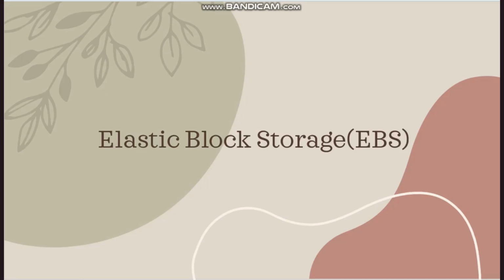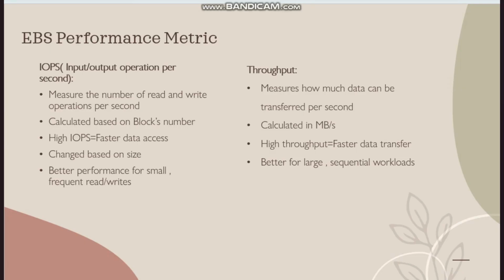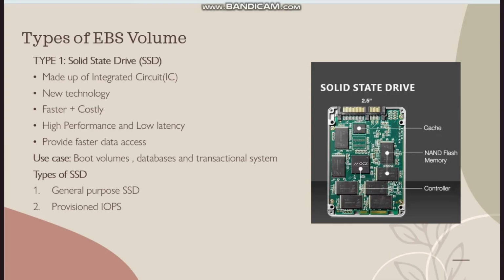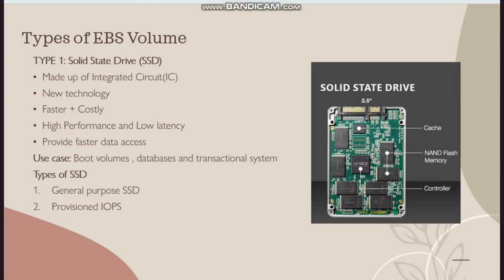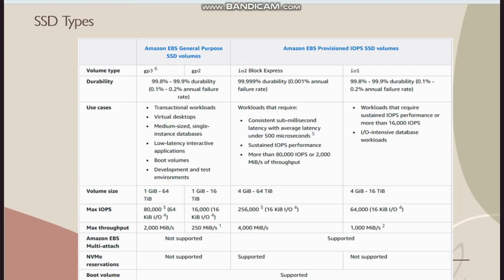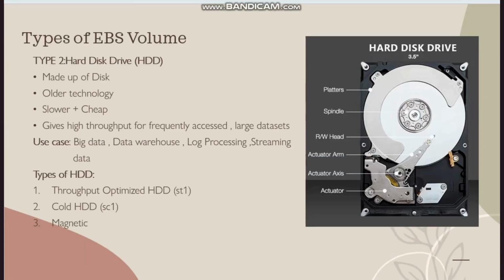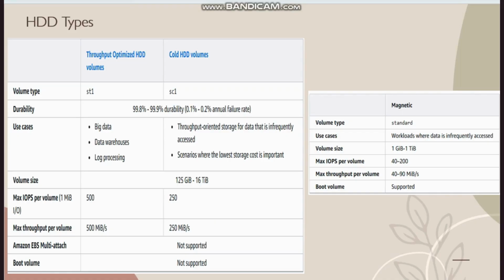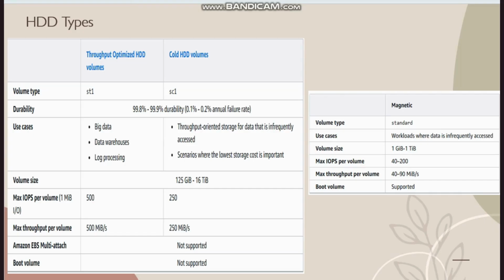Elastic Block Storage by Barveen Banu Studentmade | Ekascloud